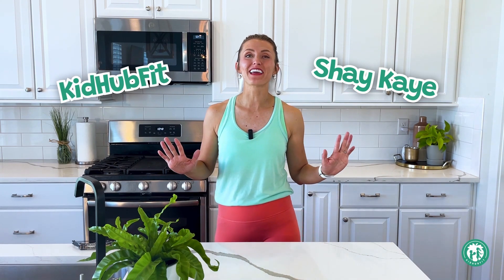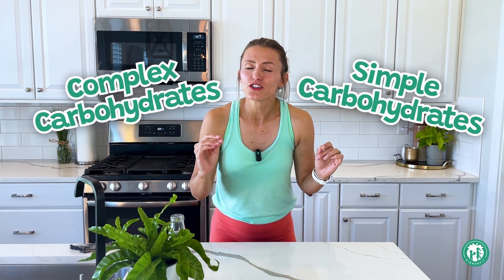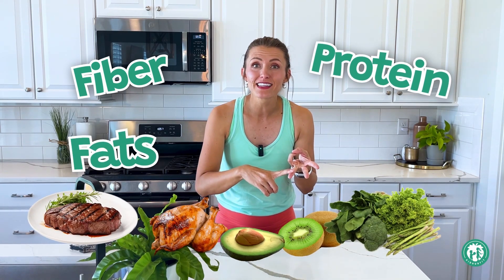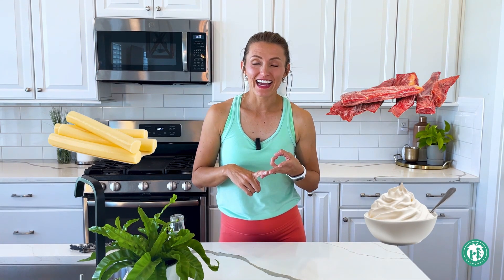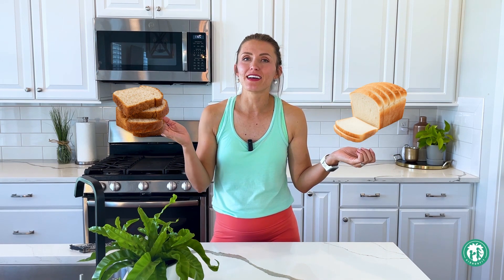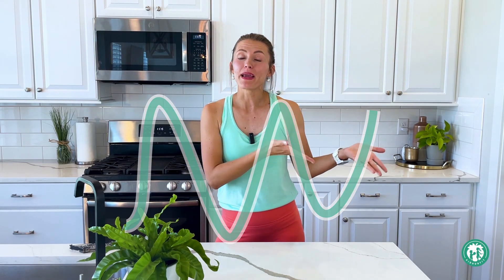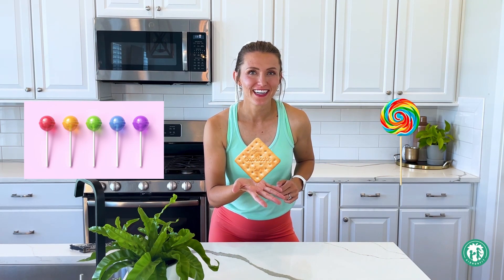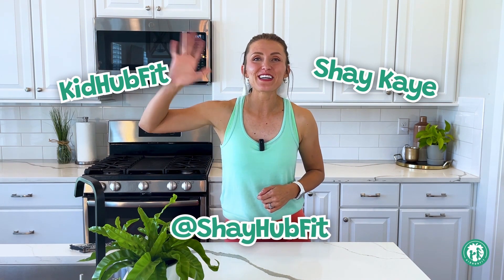Carbohydrates Explained For Kids! Making Food & Fitness Fun! Nutrition For Kids! Educational Video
✨ Welcome to KidHubFit! ✨I'm Shay Kaye! Join me as we have so much fun learning about all things food and fitness!

In this video I unpack carbohydrates in a simple way just for kids! Carbs give us energy, and are our body's main source of energy! We'll learn what a nutrient is and explore how carbohydrates can be both simple and complex. Using fun examples and silly phrases, we’ll discover how simple carbohydrates can provide quick bursts of energy and how when we consume them alone, they can lead to energy crashes, while complex carbohydrates offer more stable energy and keep us feeling full longer.

Join me as we break down the importance of pairing carbs with other nutrients like protein, fiber, and healthy fats to keep our energy feeling stable and helping us feel more full! By understanding how different foods affect our bodies, kids can build better awareness around making better food choices. All the topics we discuss about carbohydrates for kids are positive and evidence based. My goal is to help kids build a positive relationship with food so they can make healthier choices that support their growth, energy levels, and overall well-being.

I am a certified nutritionist, IFBB Pro, and proud mom of two (with a third on the way!). I am so passionate about sharing my love of fitness and nutrition with kids! I am a firm believer that the relationship with build with our bodies, especially around fitness and nutrition, follow us well into adulthood. This channel is dedicated to educating kids about these evidence based topics, in a fun and imaginative way to set them up with a positive foundation of health! Thank you so much for your support of my channel!

Nutrition for Kids, Fitness for Kids, Educational Videos for Kids